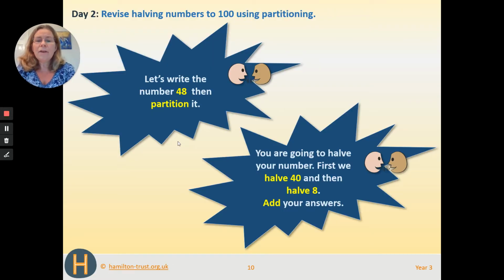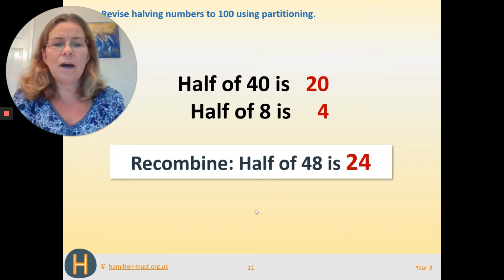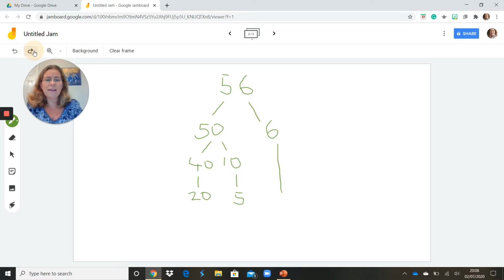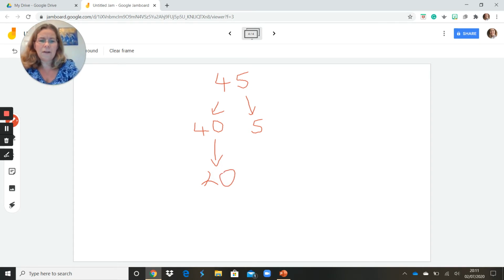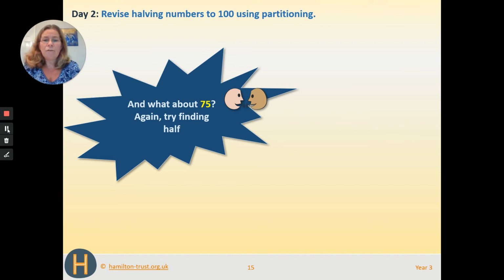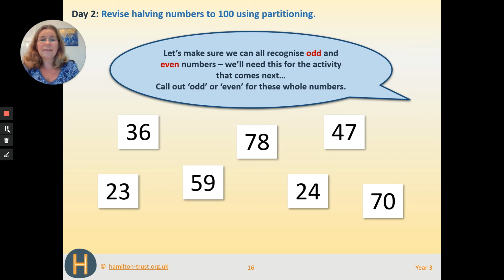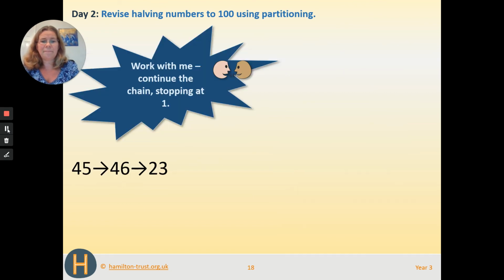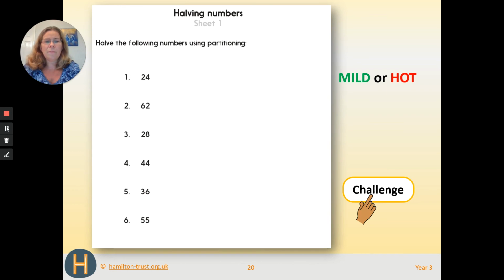Year 3 Maths - Week 14 Day 2